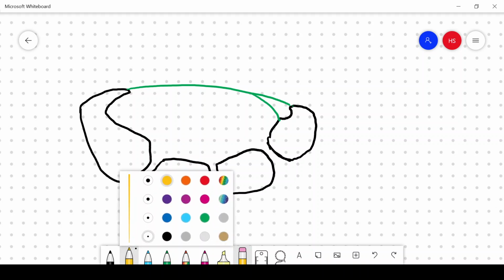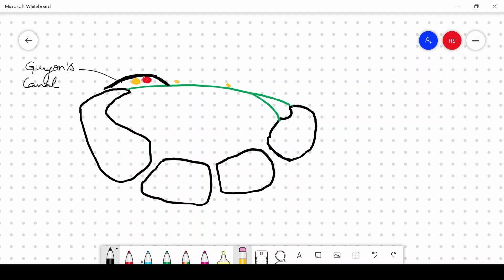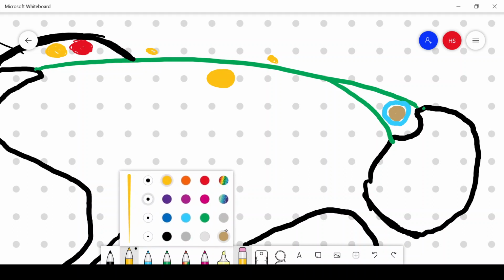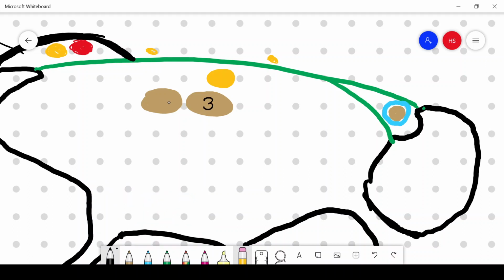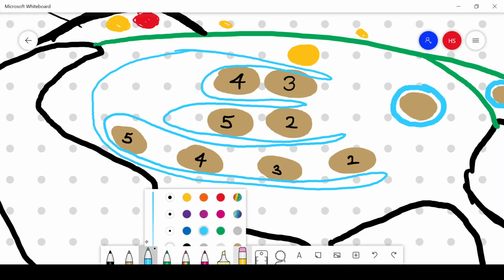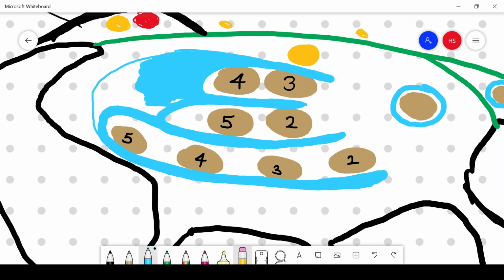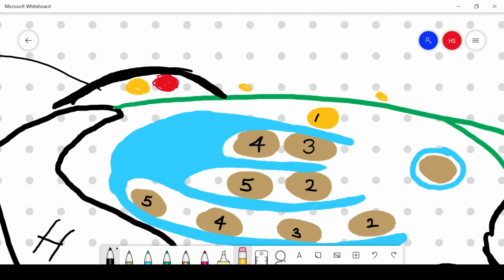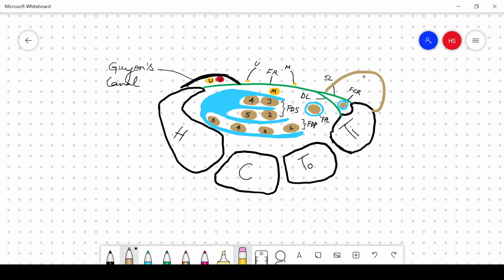Drawing a diagram of structures passing through carpal tunnel(deep to flexor retinaculum)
Let me know if you find such videos uselful and if I should make more of these